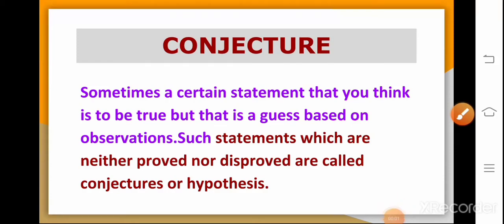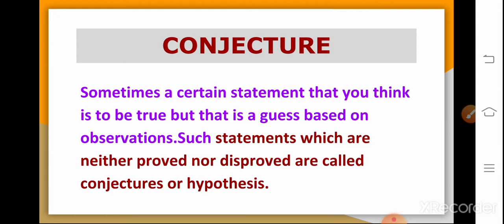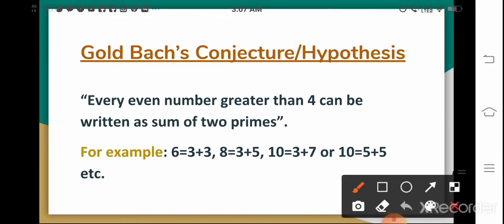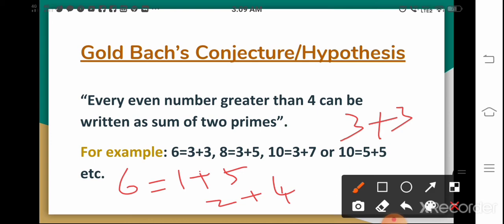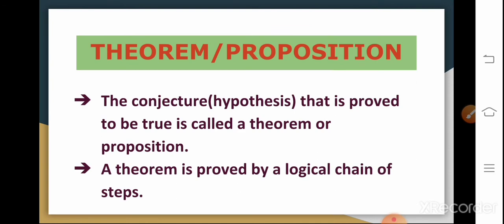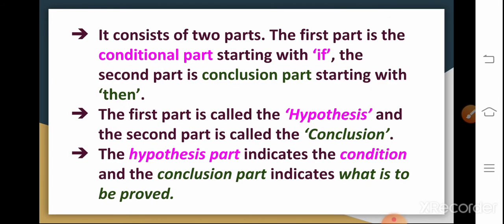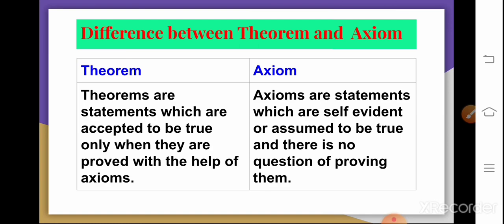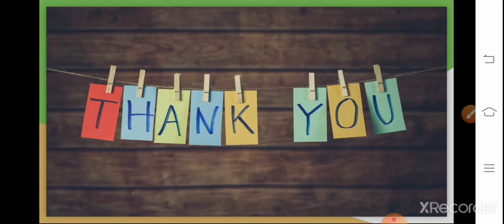Conjecture and Theorem from the Unit-3 The Elements of Geometry of IX class Mathematics E/M by PNL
Conjecture and Theorem, The difference between Theorem and Axiom from Unit-3 The Elements of Geometry of IX class Mathematics E/M presented by Parmagalla Narsimulu (PNL).